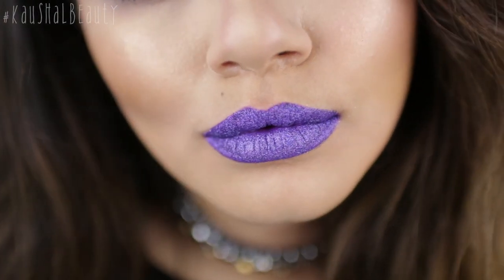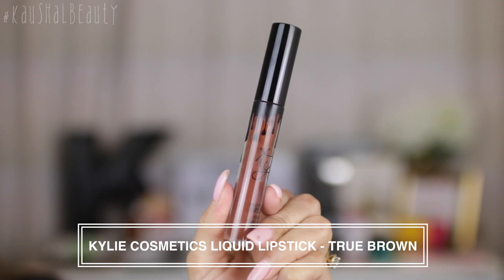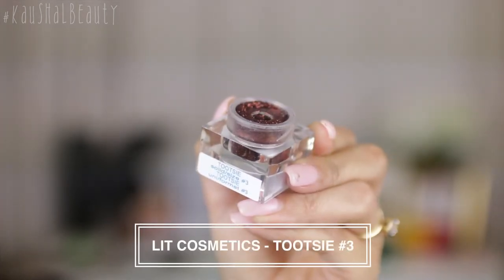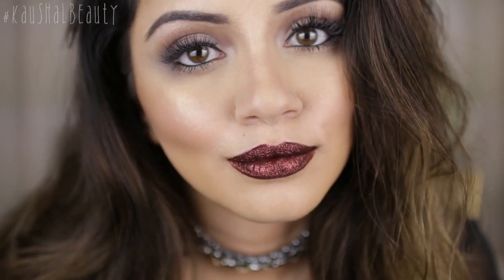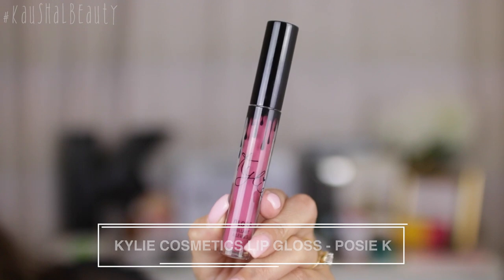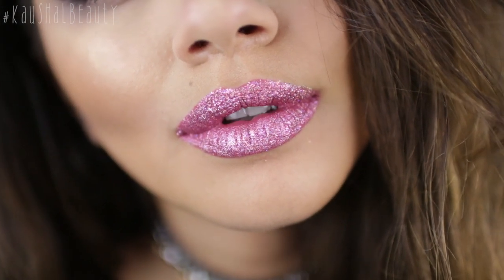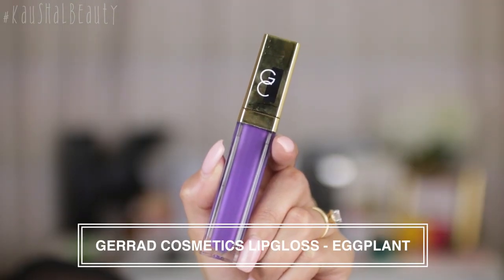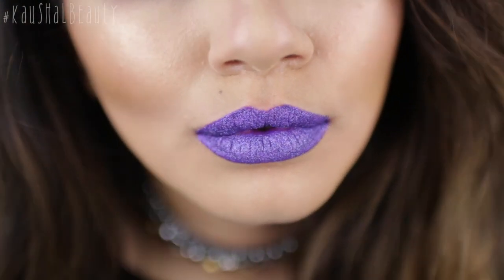DIY GLITTER LIPS 👄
PRODUCTS MENTIONED:
Tatcha Camellia Lip Balm
Kylie Matte Liquid Lipsticks
NYX Liquid Suede
Gerrad Cosmetics Lipglosses
Lit Cosmetics Glitter
Stargazer Glitter
NXY Glitter